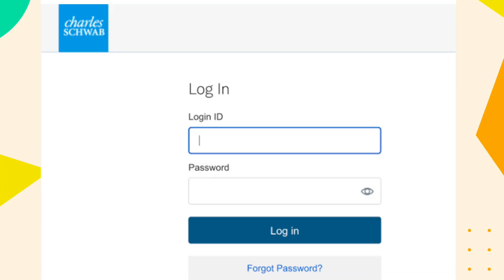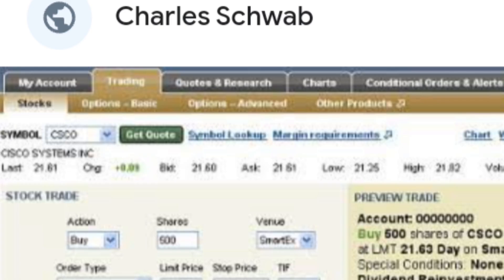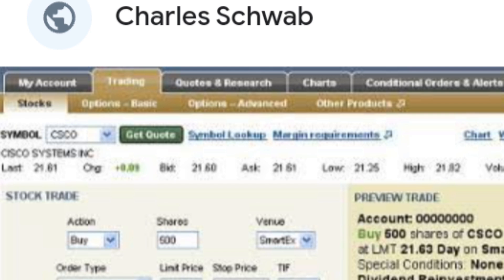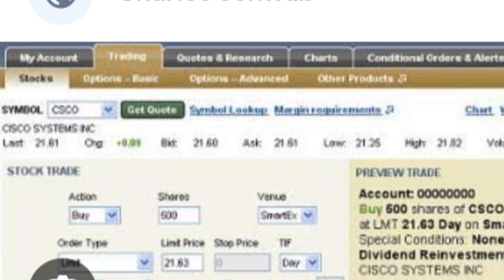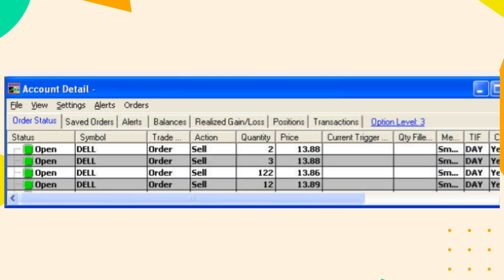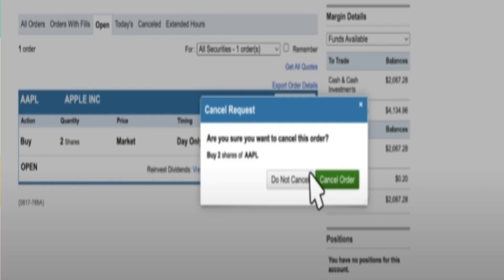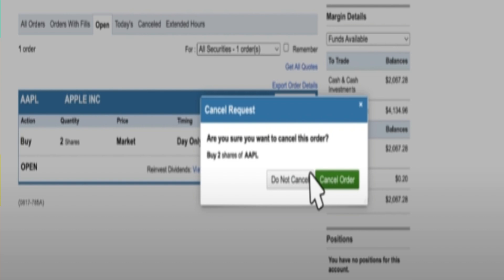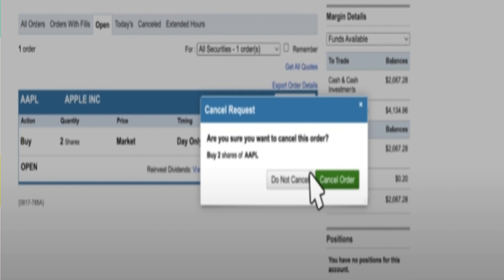How To Cancel Order In Charles Schwab (2025) STEP BY STEP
If you are looking for a video about How To Cancel Order In Charles Schwab here it is!
Log in to your Schwab account
Go to "Trade" , "Order Status"
Find the open order
Click "Cancel" next to the order
Confirm cancellation